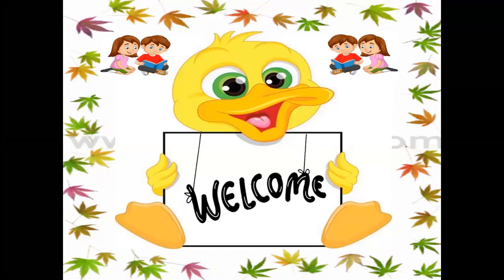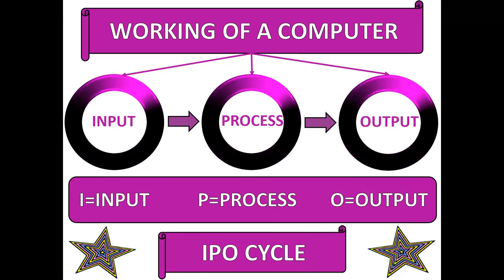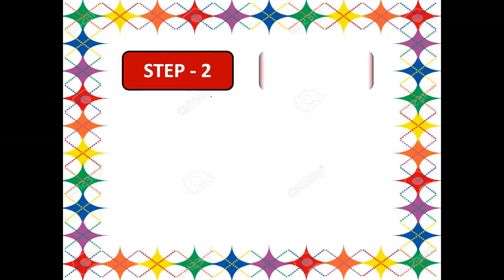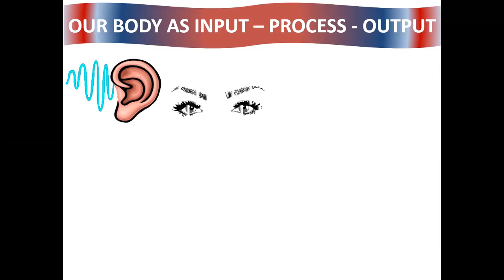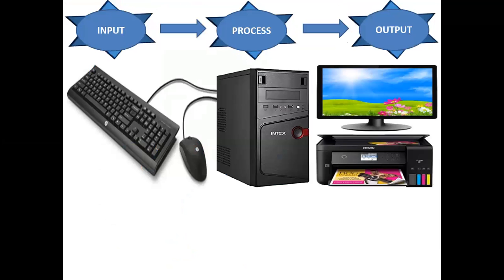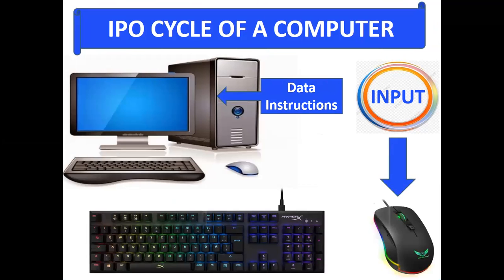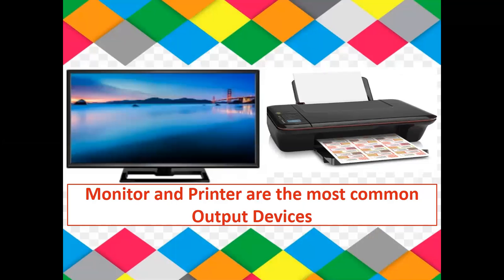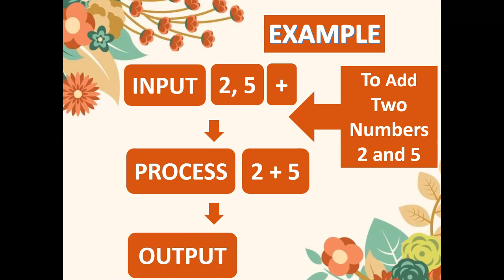kiaan computer 2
Video from Harleen